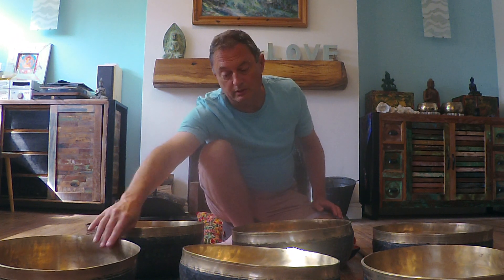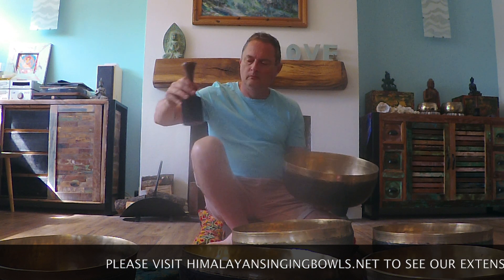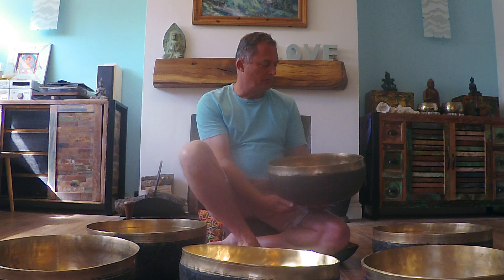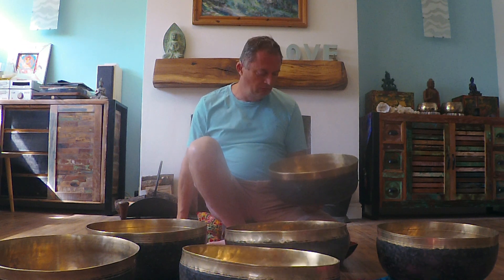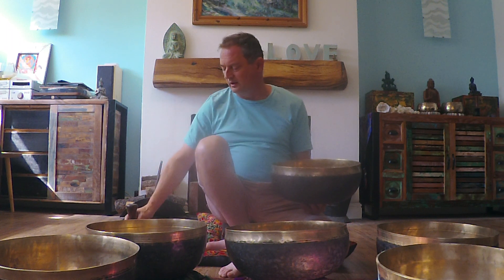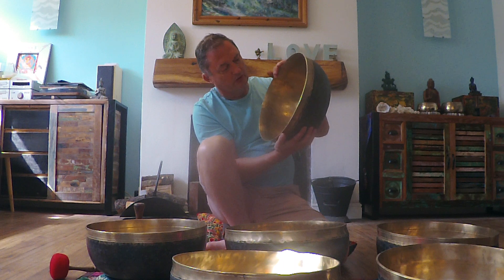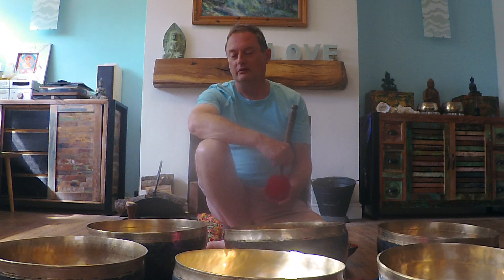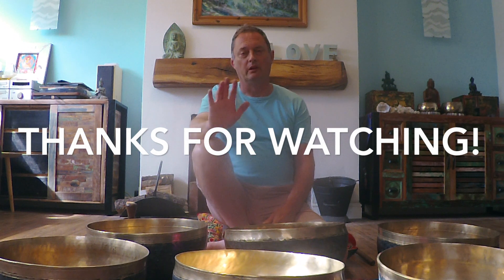Giant Vintage Ultabati Singing Bowls